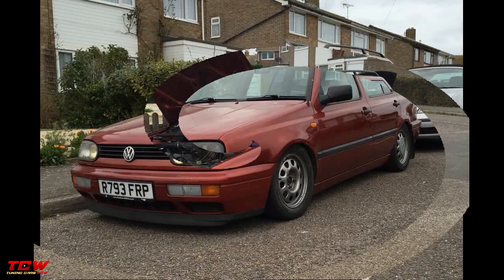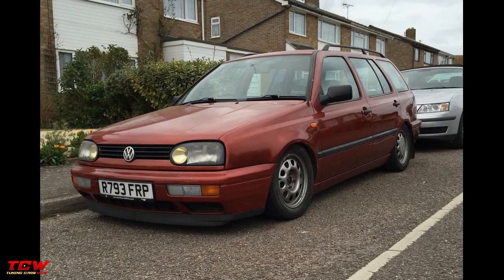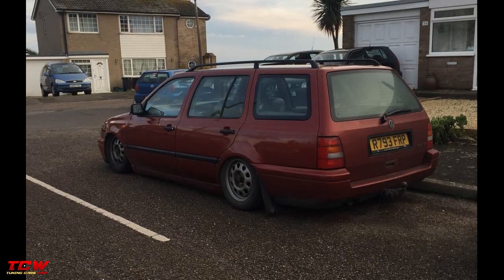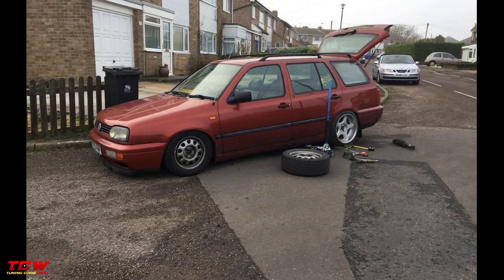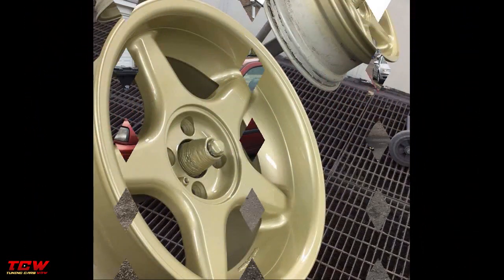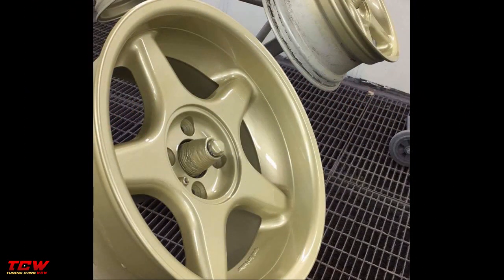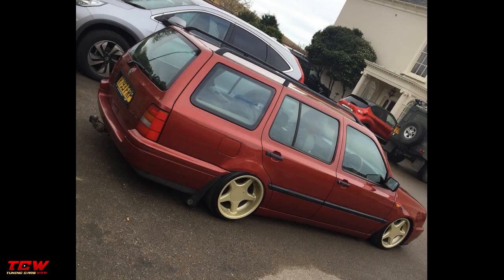Golf MK3 Wagon on Borbet Rims Tuning Project by Ryanbiles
Golf MK3 Wagon on Borbet Rims Tuning Project